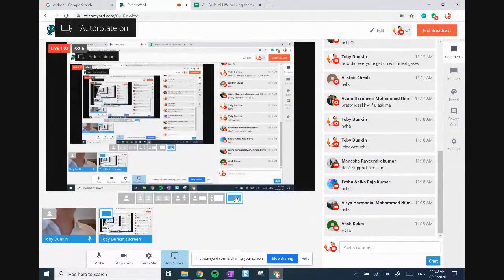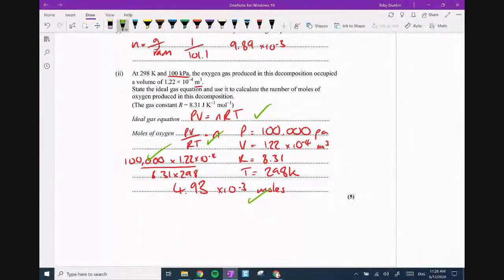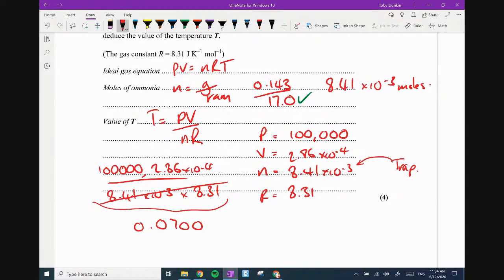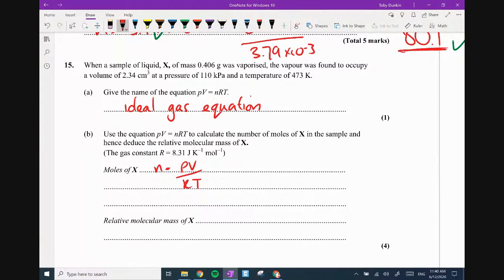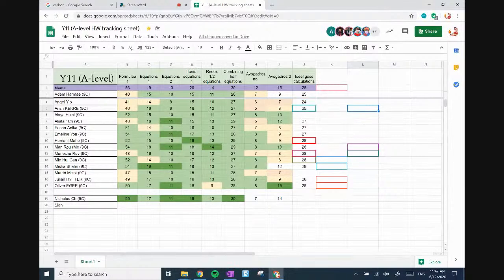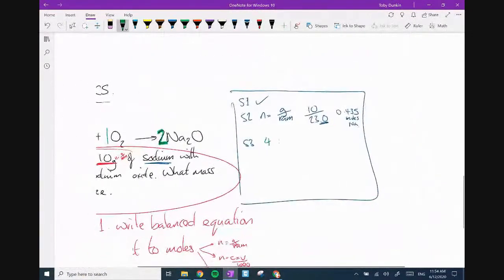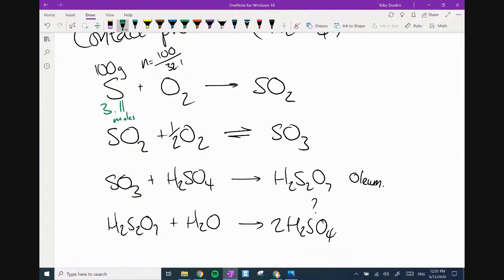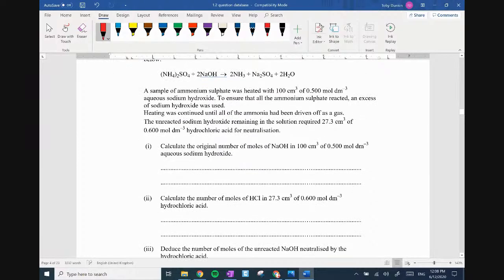AS calcs L10 reacting mass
L.O.
K: steps in reacting mass
U: mole ratio
U: multiple equations
A: exam qs